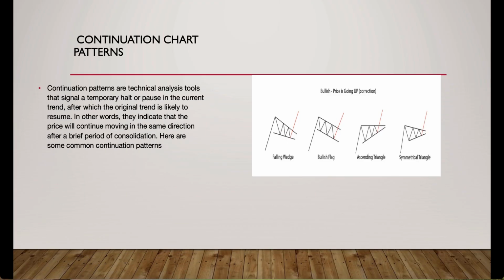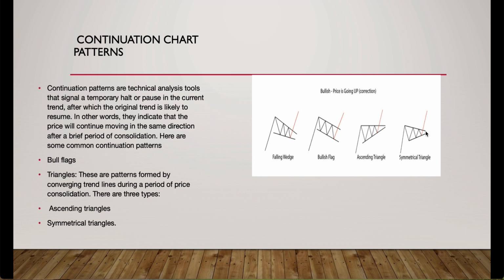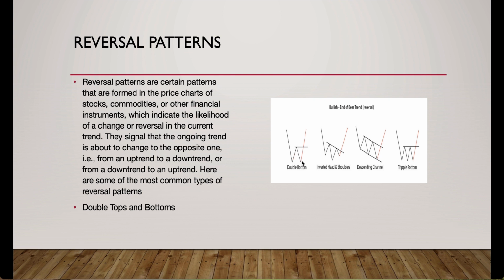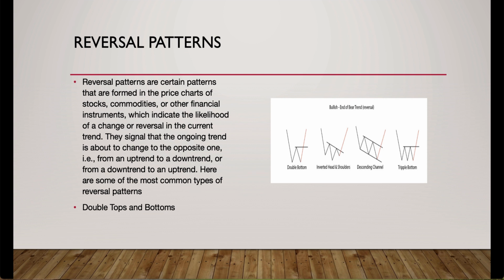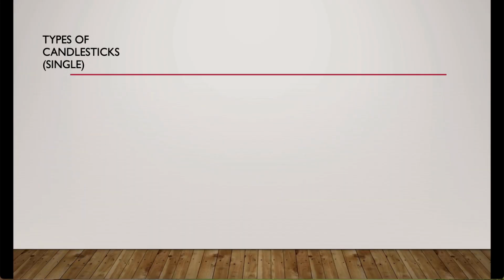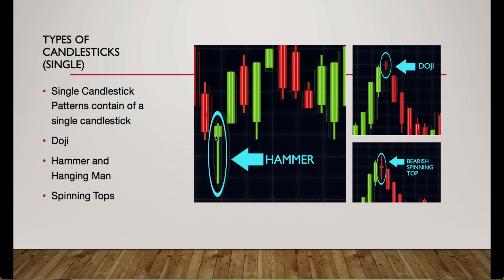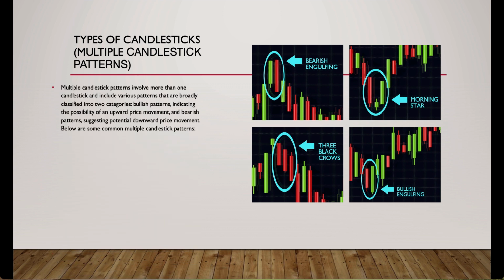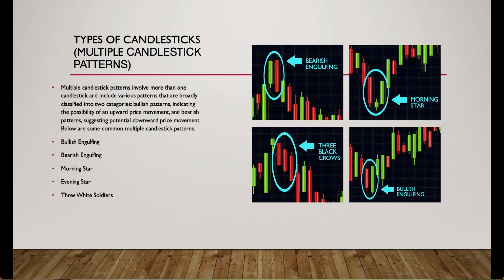Forex Trading: An Ultimate Beginner's Course - Part 3 - Chart And Candlestick Patterns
This video is about chart and candlestick patterns. We will be breaking down how to identify different type of patterns and how we can use them.